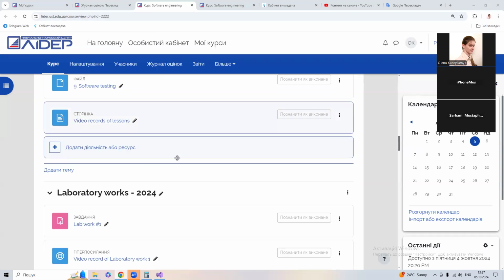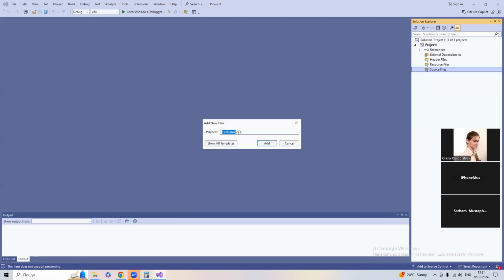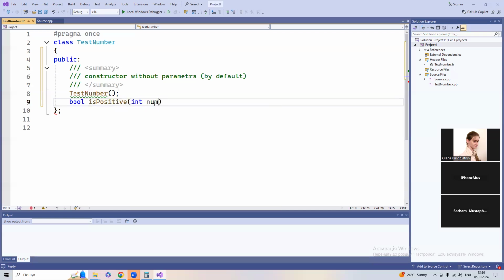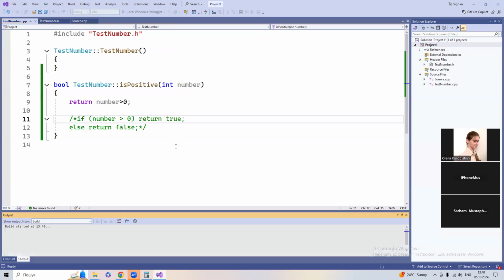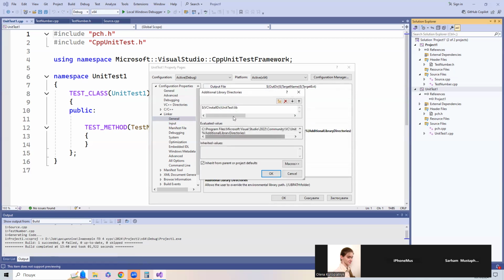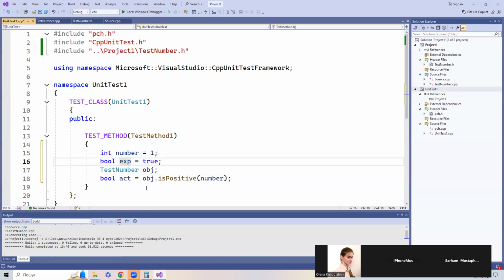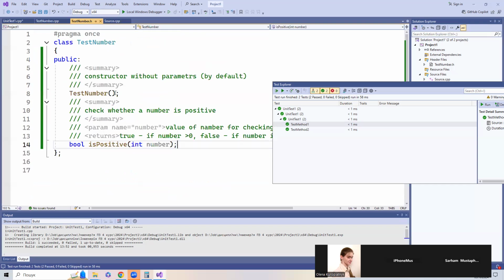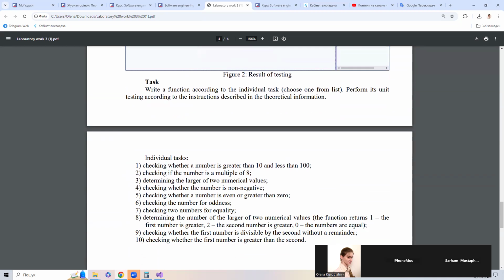Laboratory work # 3